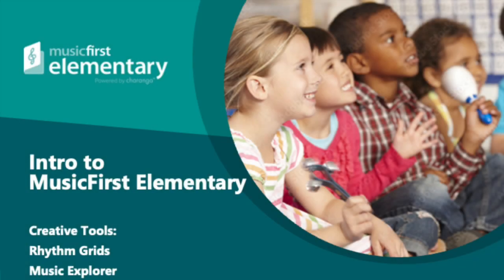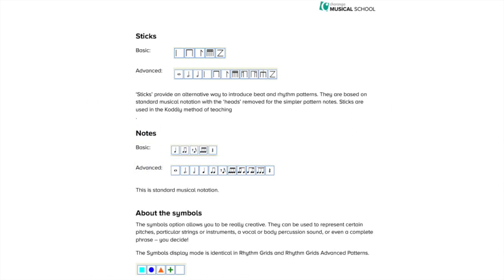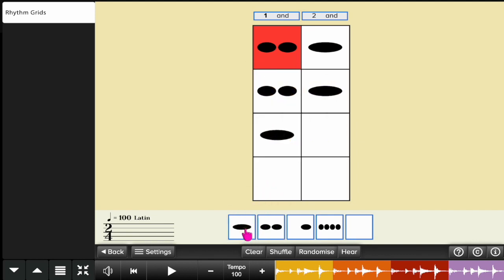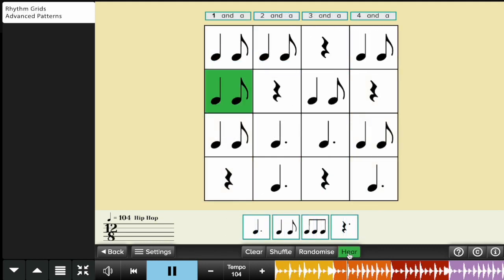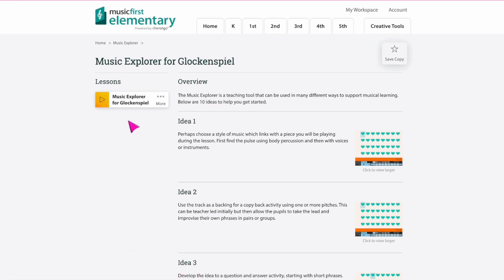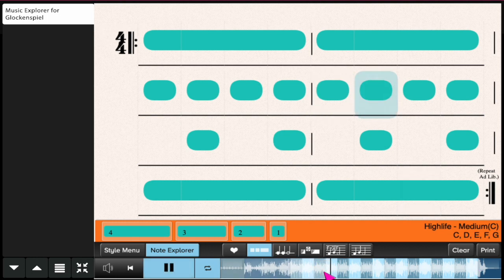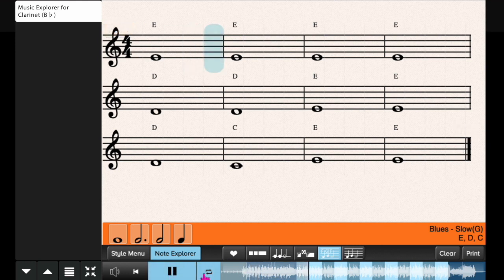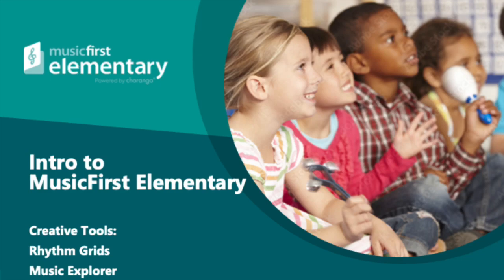MFE Creative Tools: Rhythm Grids and Music Explorer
Check out two out of the six creative tools currently found in MusicFirst Elementary.

Rhythm Grids is a fabulous creative tool to support the musical learning happening in your class. These grids can be used for decoding, warm-ups, introducing new concepts, composition, reinforcing musical styles, and more.

The Music Explorer series has exciting interactive tools for over 20 instruments and has been developed to support a wide range of musical activities including pulse games, listening skills, introducing the use of notations, improvising, and composing.

Check out MusicFirst Elementary today!

0:00-3:08 Rhythm Grids
3:09-6:33 Music Explorer